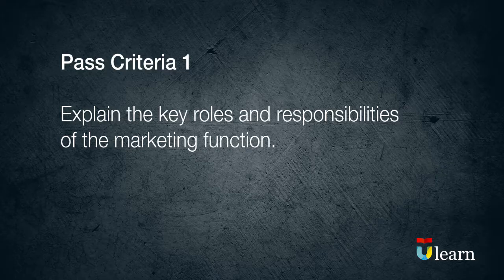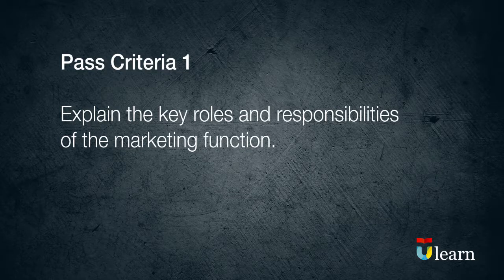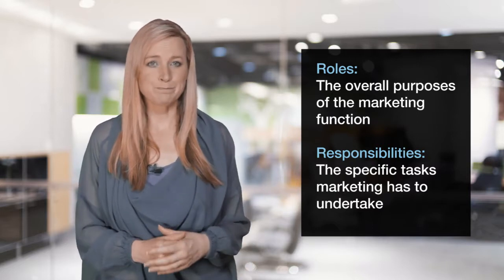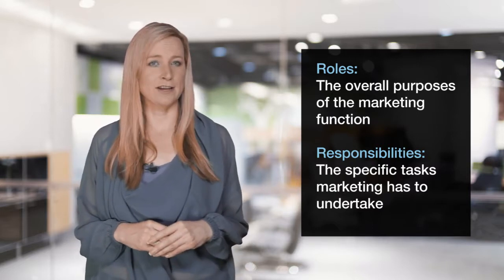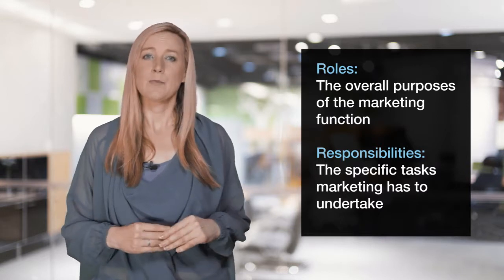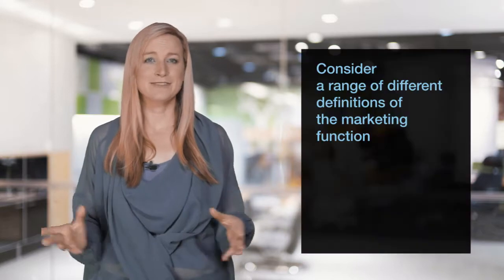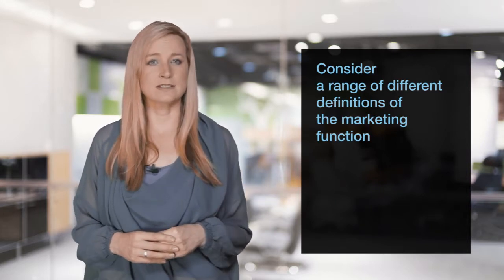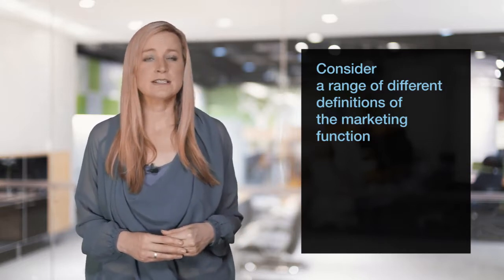BTEC HND - Business Unit 2, P1